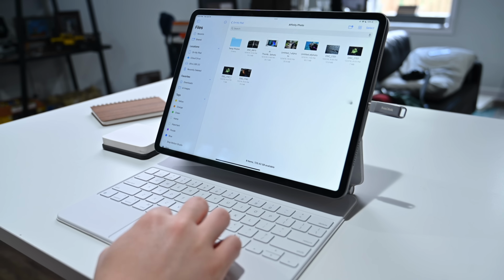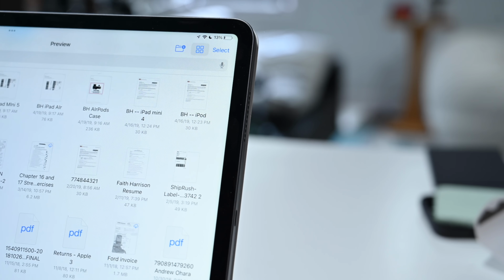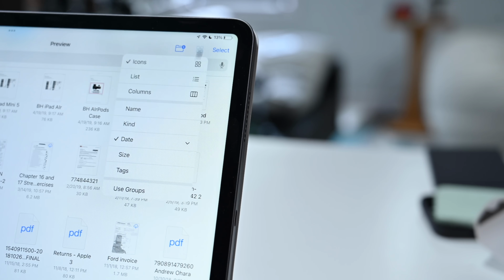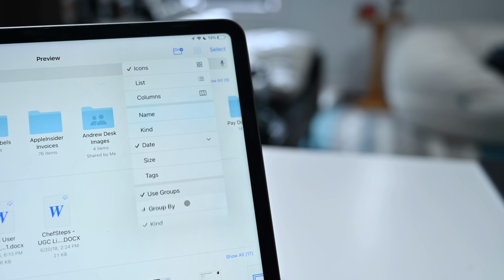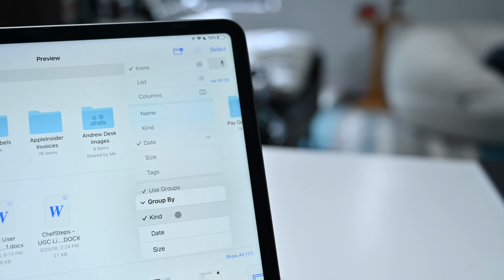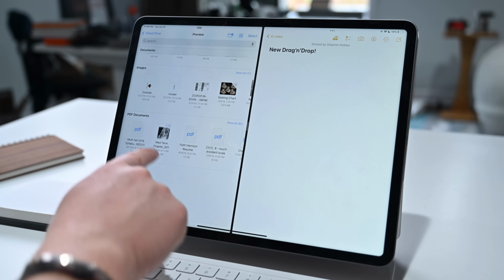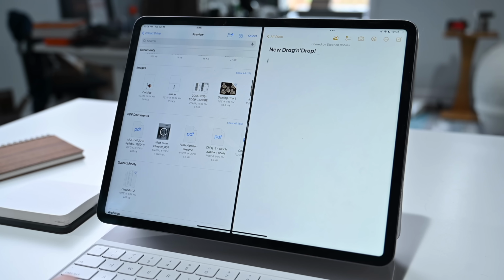Everything New with Files on iPadOS 15! FINALLY A Status Indicator!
With Files on iOS 15 and iPadOS 15 Apple made a few big changes. There is still room to grow but the new upgrades certainly make the iPad and iPad Pro more tempting work machines.

Chapters ➡
0:00 Intro
0:39 File Transfer Indicator
1:17 Marque Tool
2:11 Groups
2:42 NTFS Support
3:56 Drag and Drop Support
5:01 Roundup and Summary